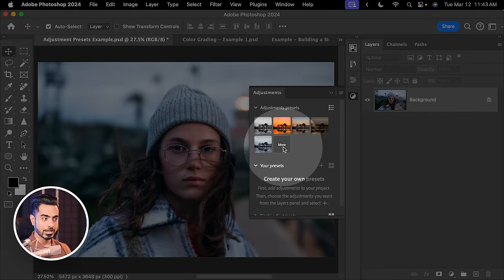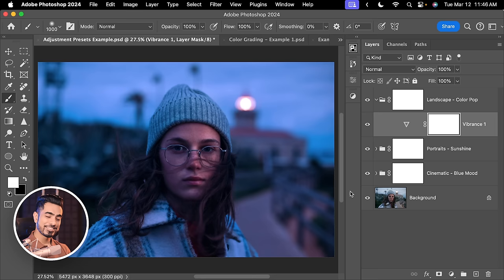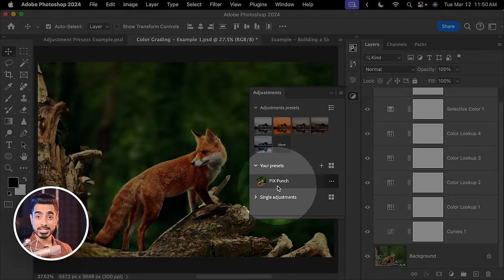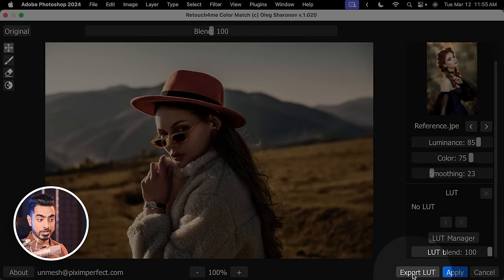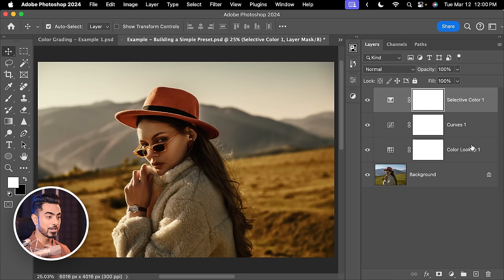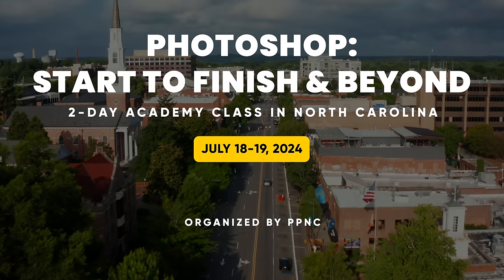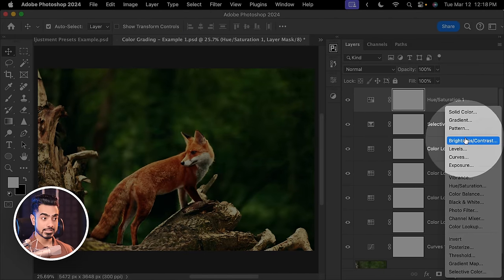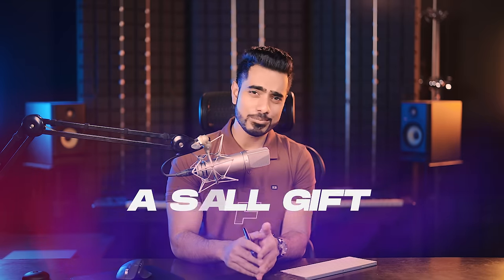Amazing NEW Color Grade Feature in Photoshop: Adjustment Presets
Discover the brand new “Adjustment Presets” with a new update to create and export your own color grading presets! This is game-changing as it allows you to create presets that are insanely customizable in every aspect since they are just a group of Adjustment Layers. In this tutorial, we will learn what Adjustment Presets are, how to create them from scratch, how to export and import different color grading styles, and finally, understand the limitations of the tool. I hope this video helps you.

► TIMESTAMPS:
00:00 Adjustment Presets Explained
02:28 The New Update!
04:24 Create a Preset from Scratch
08:06 Export and Import Presets
08:56 Major Announcement
09:33 The Limitations of Adjustment Presets
12:35 Small Gift For You
12:50 Quick Recap

► Get Color Match with the highest discount: Go and use the code “PIXIMPERFECT”.
To get the free demo, after visiting the link, click on the "More Info" button below "Retouch4me Color Match," and the download link for the demo version will appear.

► REGISTER FOR MY WORKSHOP IN NORTH CAROLINA, "PHOTOSHOP: START TO FINISH & BEYOND"